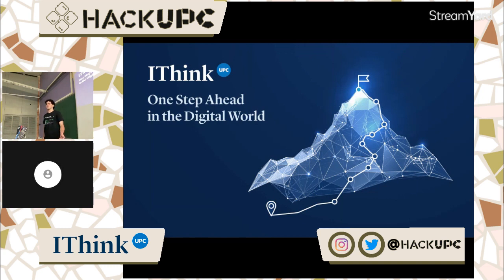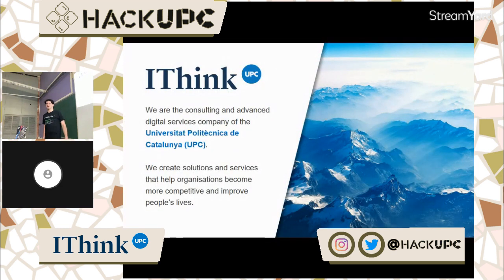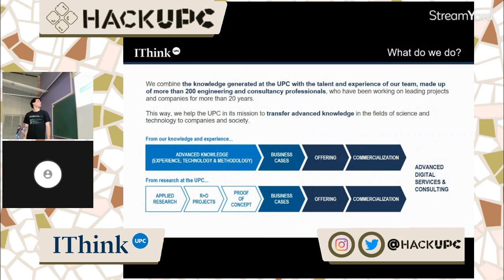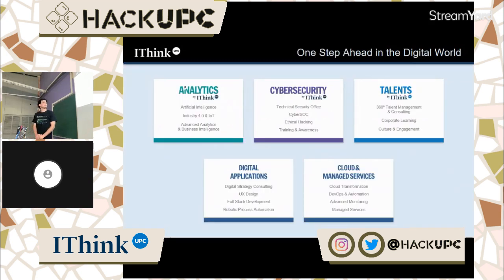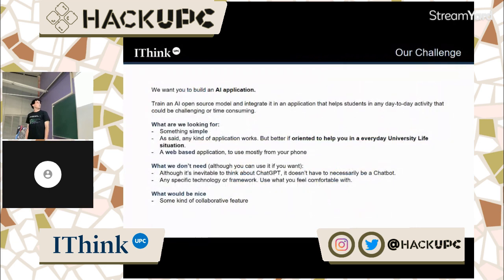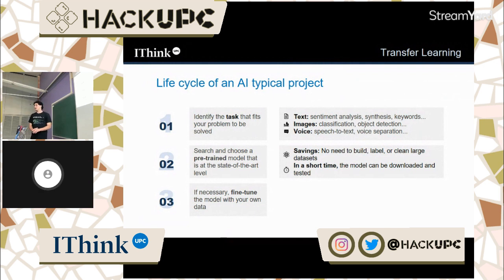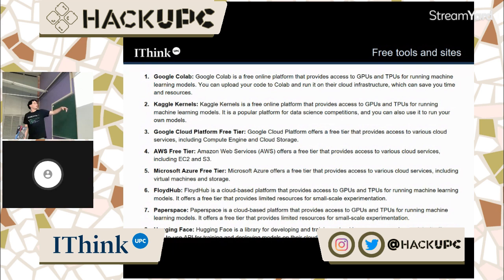HackUPC 2023 | iThinkUPC workshop: Build and AI powered APP